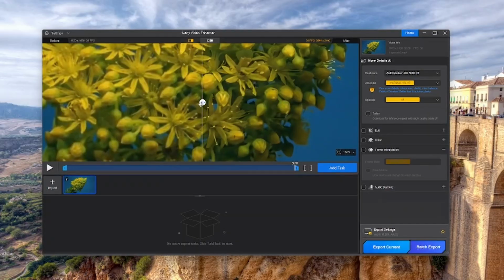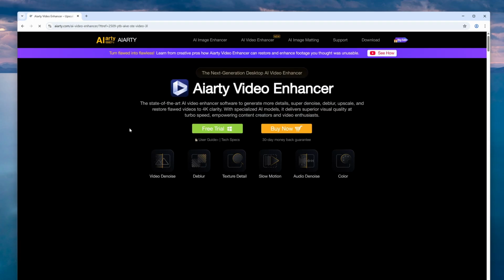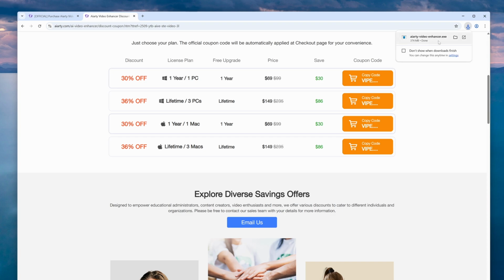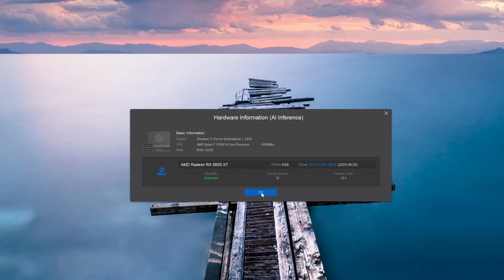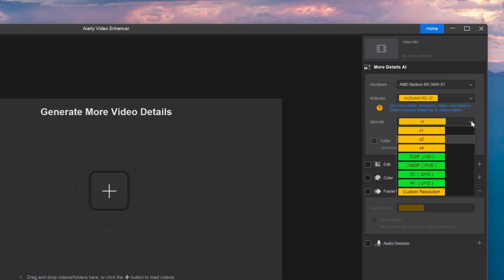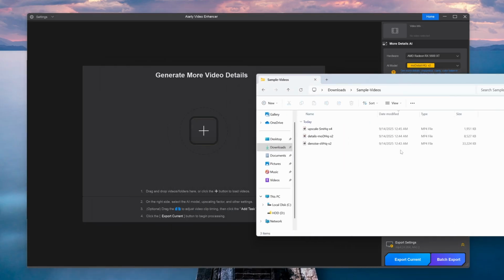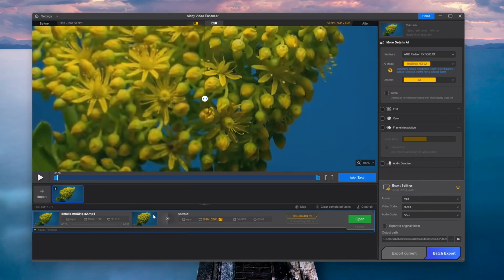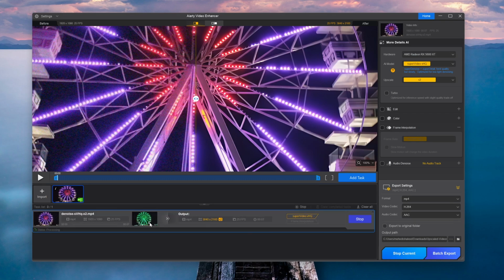Upscale Low Quality Video to 4K with AIARTY Video Enhancer 2025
How To Upscale Low Quality Video to 4K with AIARTY Video Enhancer 2025? Want to turn your low-quality, blurry, or noisy videos into crisp 4K footage? In this video, I’ll show you how to use Aiarty Video Enhancer, an AI-powered software that can upscale, deblur, denoise, and restore old or flawed videos in just a few clicks.

Aiarty Video Enhancer software to generate more details, super denoise, deblur, upscale, and restore flawed videos to 4K clarity. With specialized AI models, it delivers superior visual quality at turbo speed, empowering content creators and video enthusiasts. In this video , i will guide you and explain every aspect of using aiarty video enchancer software to enchanche your low quality videos upto 4k and also beside it remove unwanted low light noise and deblur video footages.